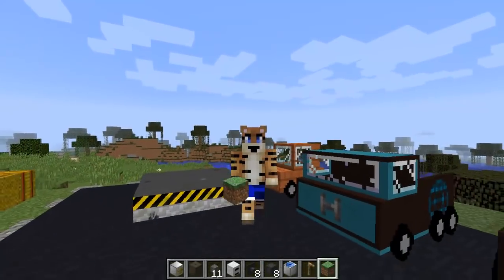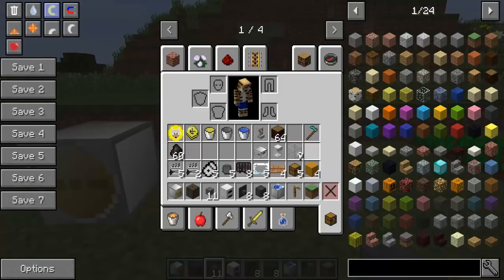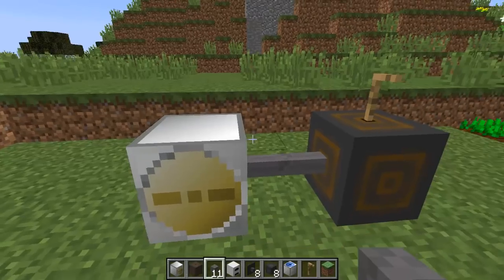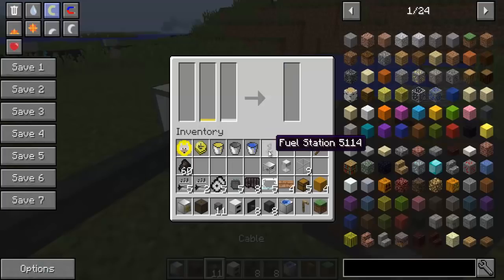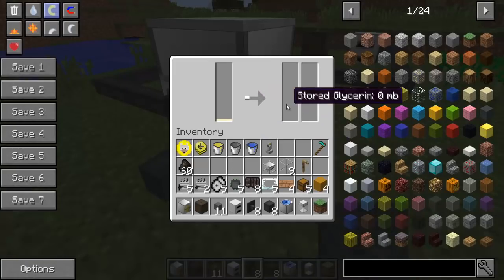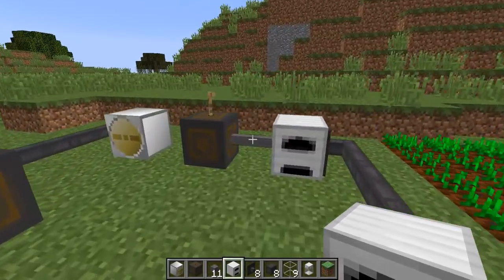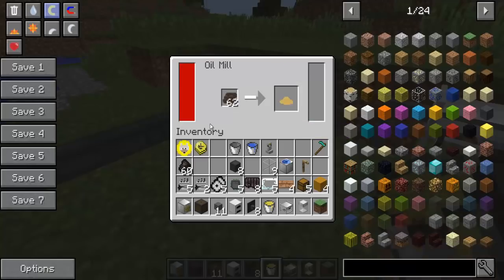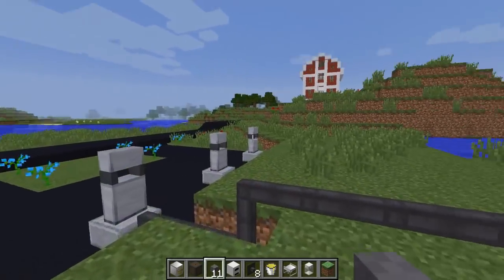Ultimate Car Mod Showcase #1 - Fuel Production (Minecraft 1.12.2)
Welcome to a mod showcase for the Ultimate Car mod for Minecraft 1.12.2. The Ultimate Car mod lets you make a variety of cars including the sports car, transport car and two-seaters. You can also produce your own fuel and set up a fuelling station! The first part of this mod showcase will show you how to produce your own fuel and then pump it to a station. The next part will look at crafting cars and driving them.